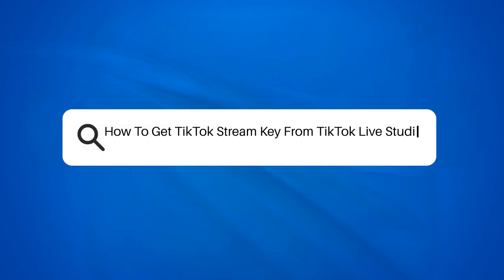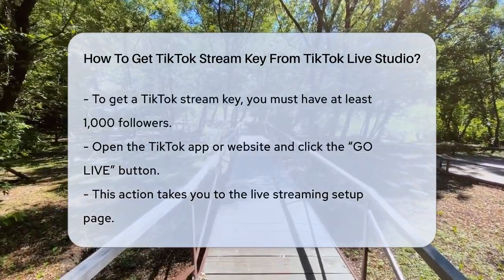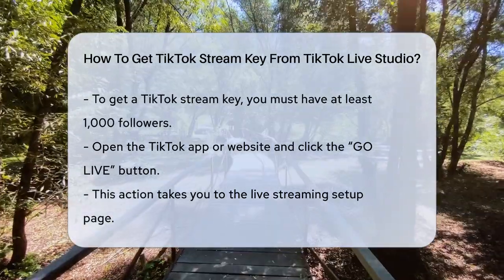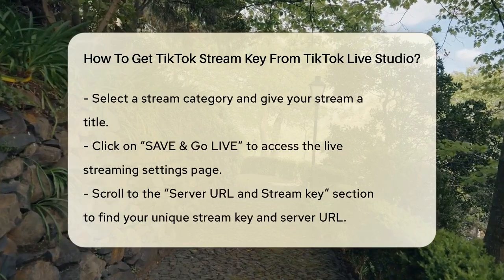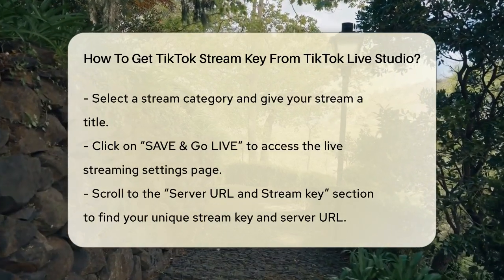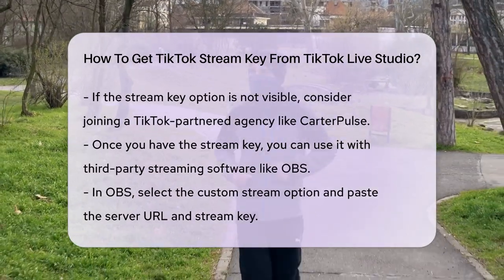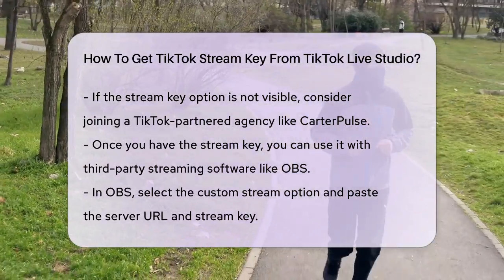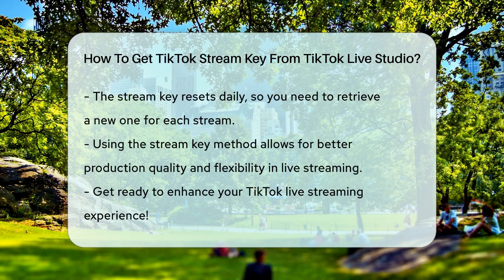How To Get TikTok Stream Key From TikTok Live Studio? - Everyday-Networking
How To Get TikTok Stream Key From TikTok Live Studio? Are you looking to enhance your TikTok live streaming experience? In this video, we’ll guide you through the steps to obtain your TikTok stream key using TikTok Live Studio. First, we’ll outline the necessary requirements you need to meet before you can access your stream key, ensuring you’re set up for success. Then, we’ll walk you through the process of navigating the TikTok app or website to initiate the live streaming setup.

You’ll learn how to select the right stream category and title, as well as the importance of saving your settings to access the stream key. If you encounter any challenges finding your stream key, we’ll provide alternative solutions, including joining a TikTok-partnered agency.

Once you have your stream key, we’ll explain how to integrate it with third-party streaming software like OBS, allowing you to elevate the quality of your broadcasts. Remember to stay updated, as your stream key resets daily, and we’ll ensure you’re well-prepared to get a new one each time you go live.